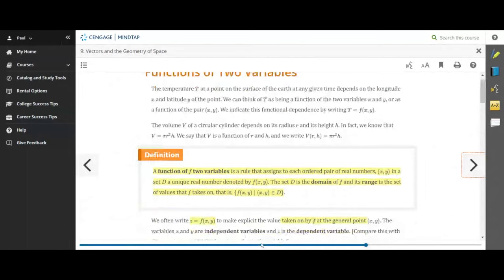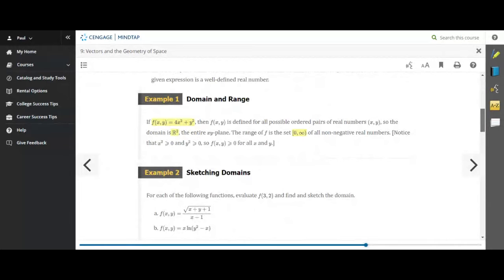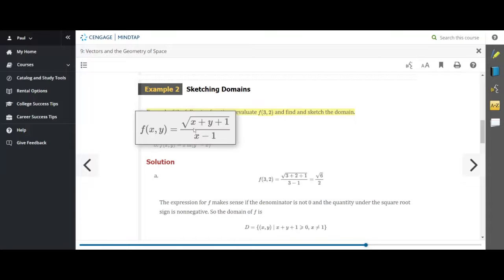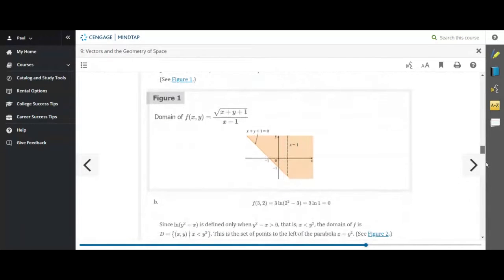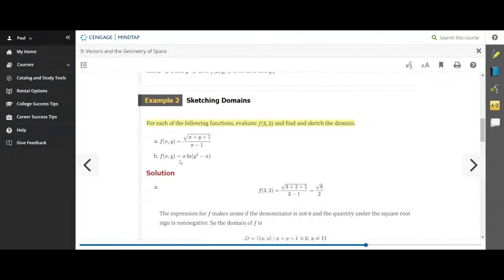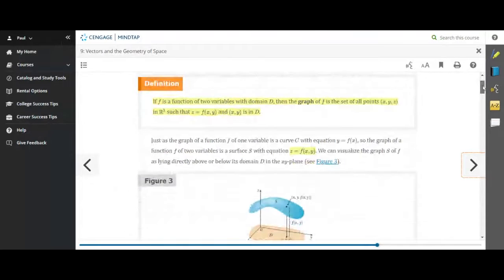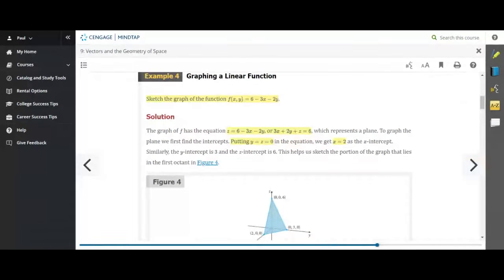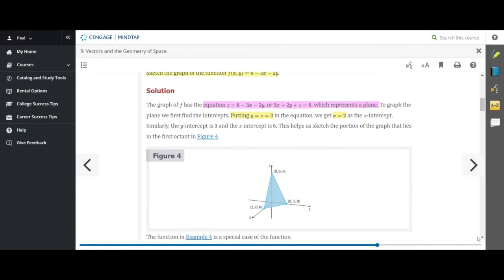MATH 280 CRN 40199 Section 9 6 Examples' Summer 2022